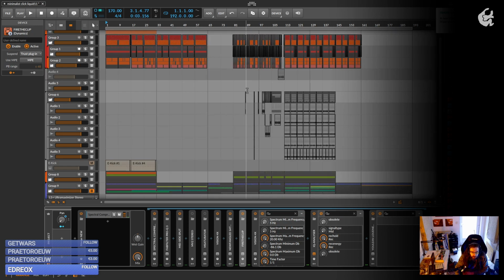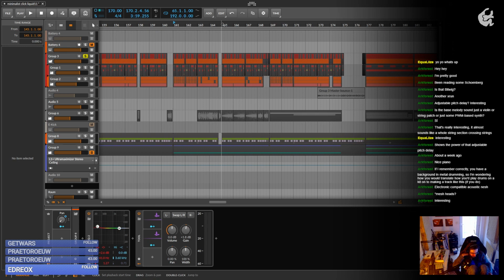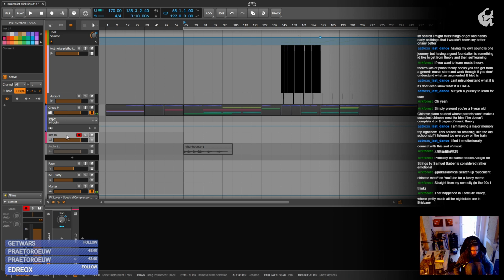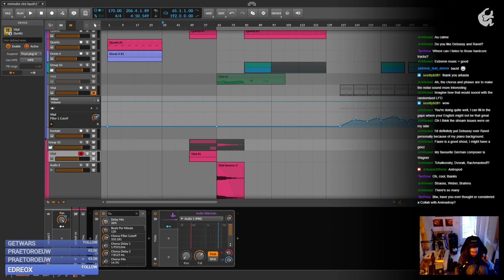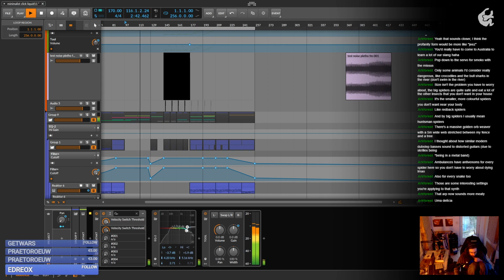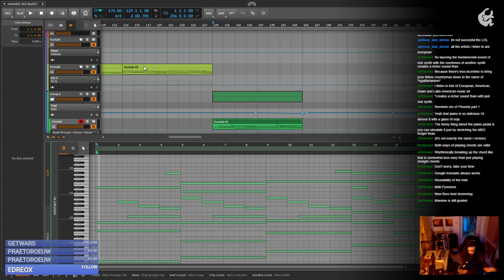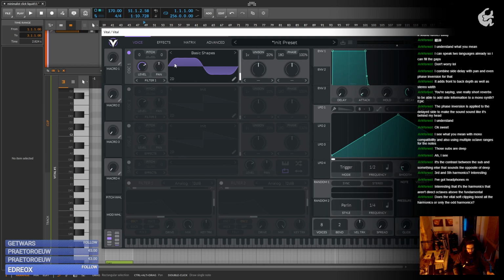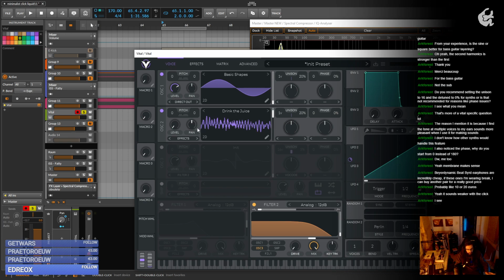ARKASIA // working on tracks